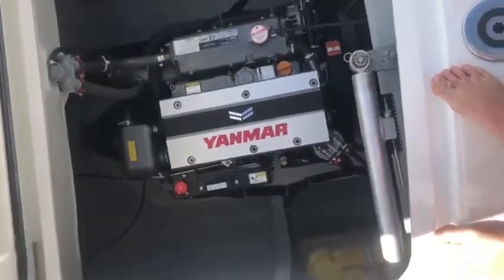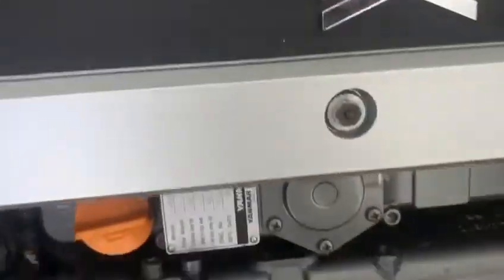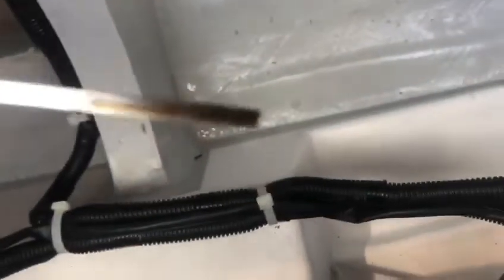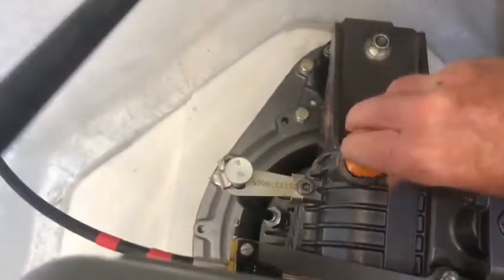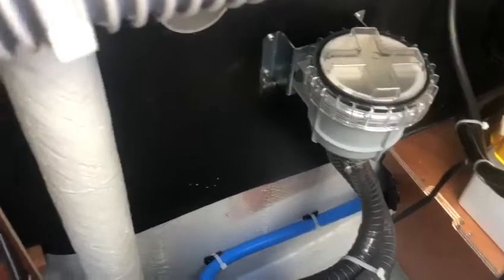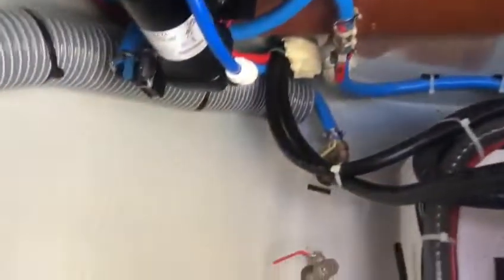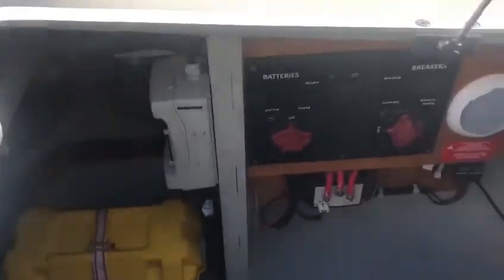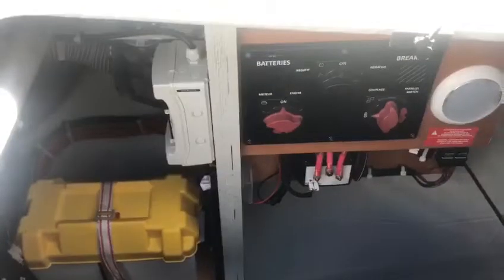2020 Lagoon 42 OWNERS VERSION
Fully equipped for blue-water cruising with loads of extras installed for complete safety and comfort (solar power, water maker, cockpit enclosure) She has been lovingly maintained with no expense spared. Low engine hours, immaculate condition and ready for coastal cruising, off-grid living or circumnavigation.

Commissioned in September 2019 in France. We are a married live-aboard couple who set off on our journey from the UK mid-October 2019 and arrived in Lanzarote Canaries Islands six weeks later. We aimed to circumnavigate before Covid-19 reared its ugly head! She has never been used for charter.
We have regrettably decided to sell since we can no longer continue our journey as planned.

An impressive list of options including, upgraded square top mainsail, code zero with bowsprit, upgraded 57hp Yanmar engines, upgraded 3 blade folding props, water maker, 3 electric heads, AIS, radar, forward scanner and much more. This is one of the most desirable cruising catamarans on the market today!
The luxurious owner's version features the entire starboard hull dedicated to the private master stateroom. The island bed is large and low for easy access, and the large hull windows to enable views to check out the surroundings. Amidships, a desk and storage create a well-managed area. The head forward takes up a third of the hull, with a roomy shower compartment.
All lines run back to the helm, making single-handing possible and double-handling an absolute breeze. Lagoon has made subtle changes to the rig on this version. The mast has been moved slightly aft, closer to the boat's centre of gravity, allowing for a more stable ride, and allowing for larger headsails and a smaller mainsail. This enables a self-tacking jib, which makes sailing easy.
The U-shaped galley is split, with a three-burner propane stove, Large single bay sink, oven to starboard and front-loading refrigerator and 90ltr top-loading freezer. The large L-shaped settee, cushioned bench, and dining table provide plenty of room for guests, but when not entertaining, the dining table can be lowered to form a large lounge seating/bed area for relaxing, reading, or napping. Tons of storage in the settee, bench, and saloon floor allow you to stock up on favourite food and beverage items for cruising between islands or passages.
She has 3 x Sunpower 330 watt rigid solar panels. For a total of 1 kW
At the helm, enjoy 360 degrees of visibility and easy communication to the cockpit and saloon. There is a ladder at the helm with direct access to the coach roof. A sliding vision panel allows for good views of the sails as well as protection from the elements when closed.
The cockpit has plenty of cosy lounging space and room for 6 at the table. Cockpit entry doors open wide to expand the living area. An efficient U-shape galley is just to starboard as you enter the salon. The location allows for ease of serving as well as socialising with guests. The L-shaped dinette has comfortable, oversize cushions with an extra bench and storage.
To port, are two beautiful en-suite cabins. The forward cabin has a 3/4 island bed and a wet head. The aft cabin has a full island-style bed and separate shower.
Panoramic windows in the salon allow you to capture fantastic views. There is plenty of storage beneath the L-shaped couch in the salon. With a U-shaped galley, there is plenty of counter space for preparing meals and sundowners. The cockpit is spacious for dining, relaxing or catching some sun. The raised helm station allows for tremendous visibility yet keeps you connected to the cockpit. Whether a couple or a family, The package is complete and ready to sail away for faraway ports!